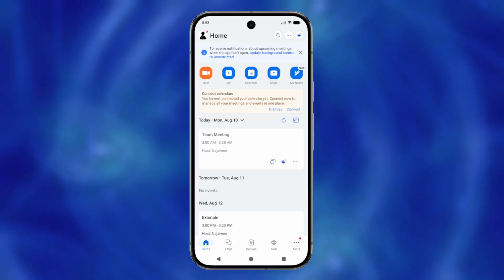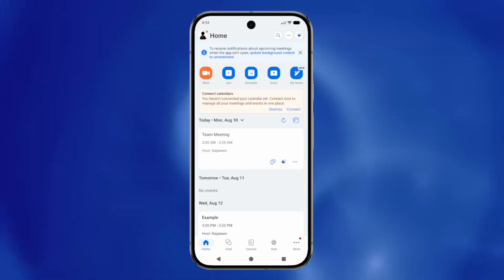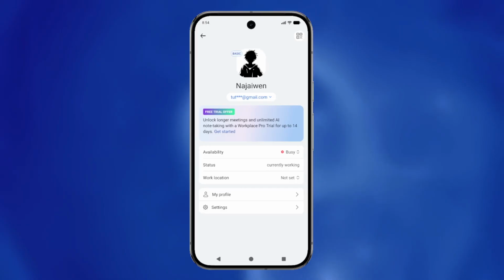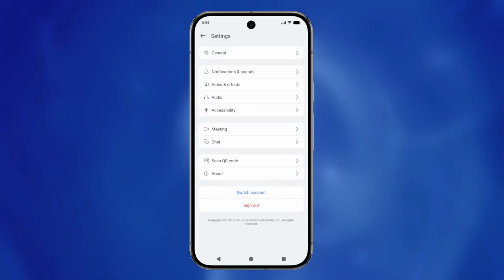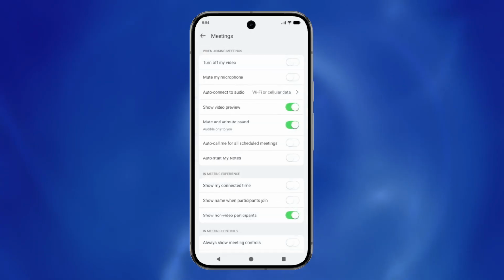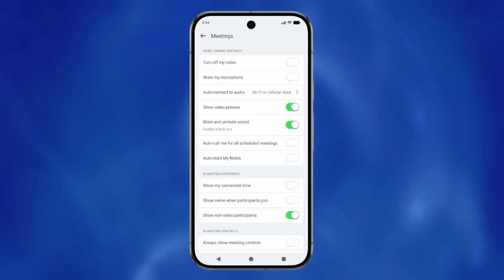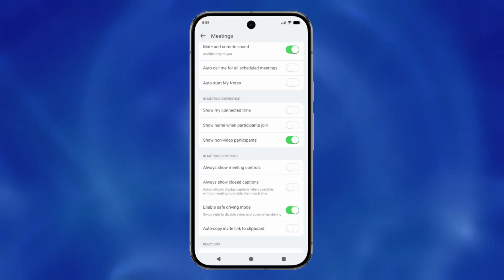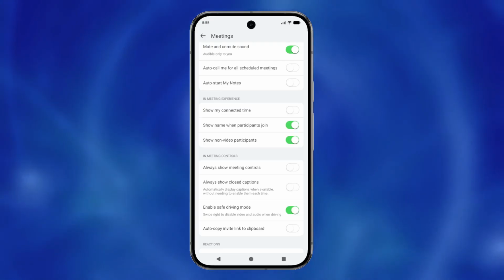How To Show Participants' Names When They Join A Meeting On Zoom App Mobile (Full Guide 2026)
In this video, you'll learn show participants names Zoom mobile app, display names joining Zoom meeting phone, enable participant names Zoom app android, see who joined Zoom meeting iPhone, set up name display Zoom mobile, turn on participant names Zoom app, configure Zoom mobile app show names, how to view names on Zoom phone, get participants names on Zoom mobile, identify joiners Zoom meeting app, manage Zoom mobile participant names, see attendees names Zoom app mobile